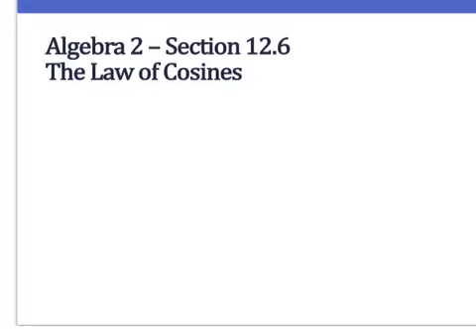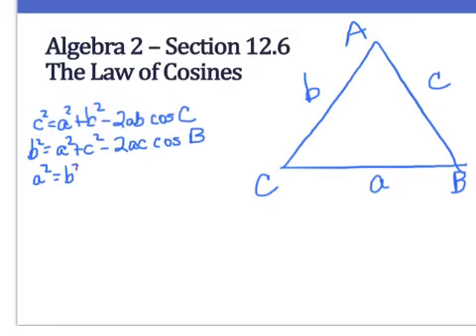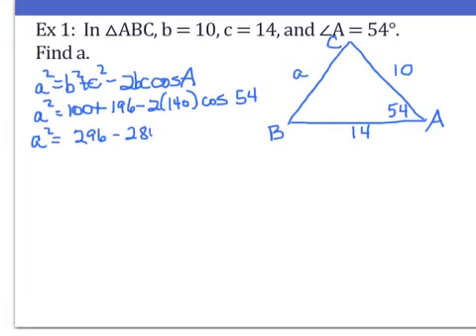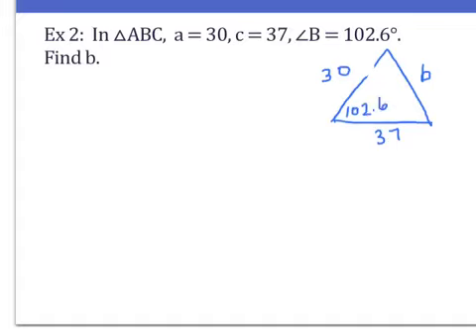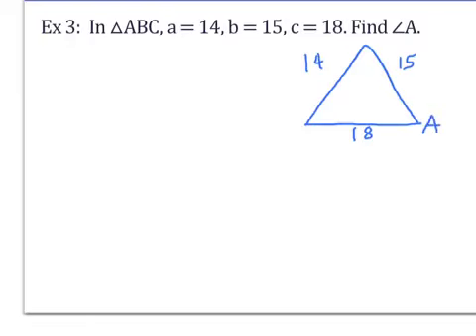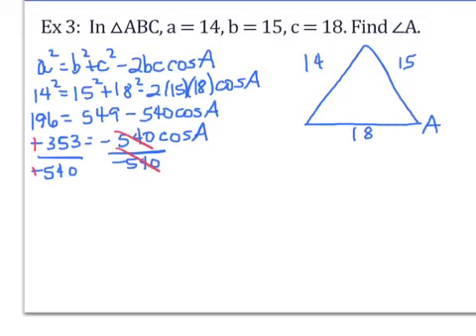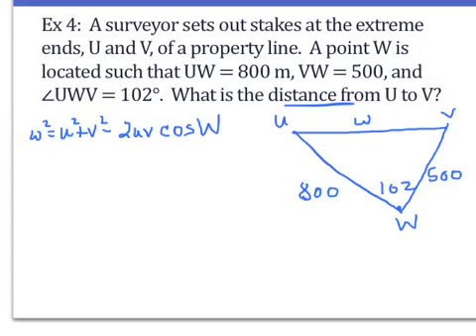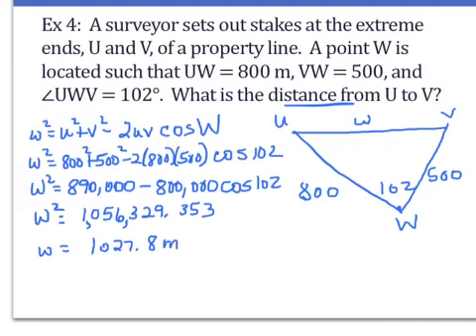Law of Cosines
Algebra2, Trigonometry